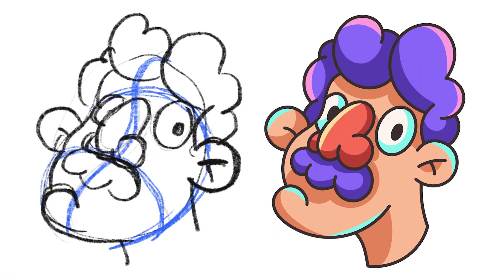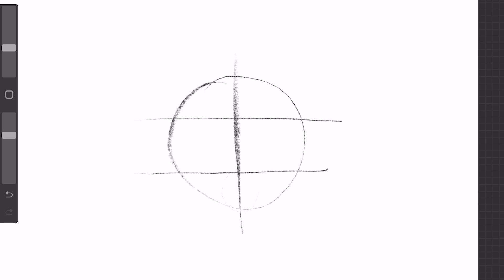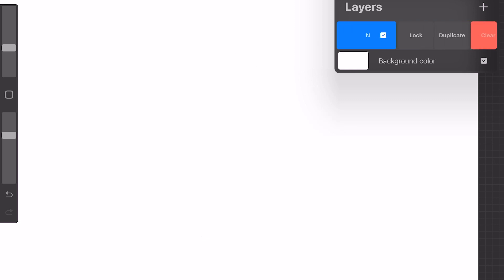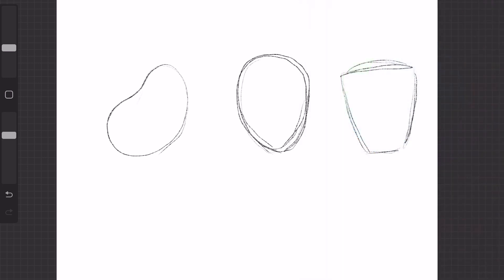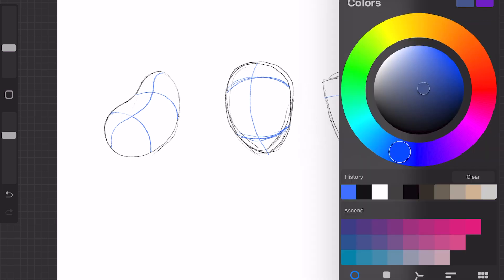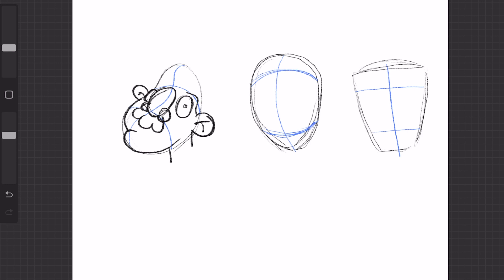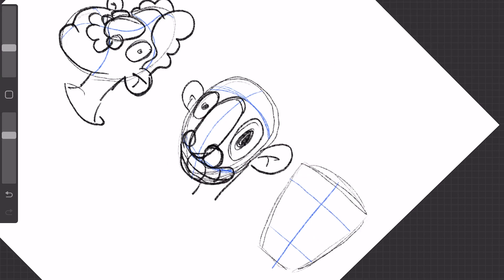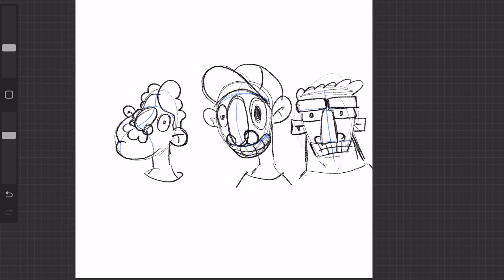CARTOON HEAD STRUCTURE in 3 STEPS from scratch, step by step for beginners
In this tutorial, I will share with you how to build a head and its variants from scratch. Starting from basic shapes such as the circle, square or triangle, we will build a character's head and play with the shapes. You will learn to use enveloping shapes that will give the sensation of softness and harmony, as well as shapes that are perceived as hard and static. Each of these will add a glow of personality to your character.

Get inspiration for commercials and creative illustrations! These illustrations will take you to the next level. Never get a creative block when drawing characters ever again. Every great artist uses references for their work.